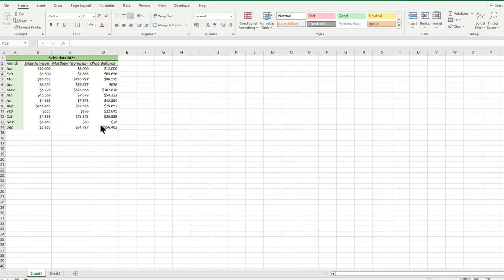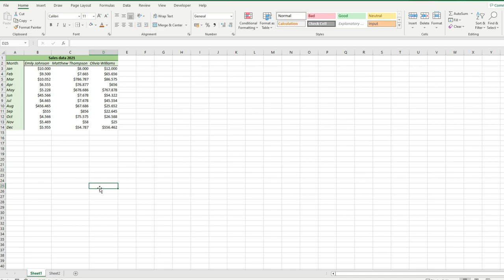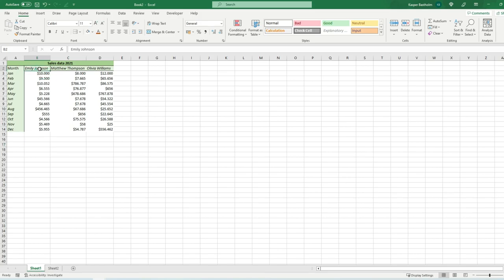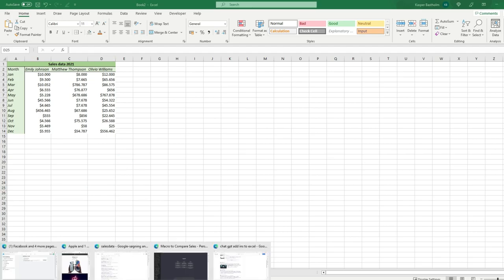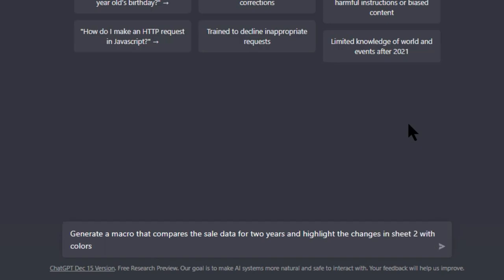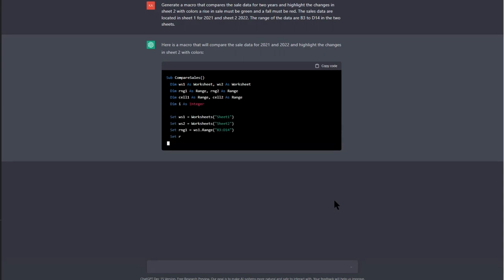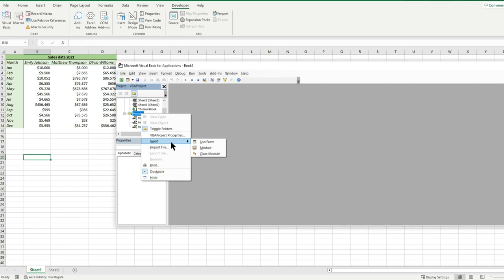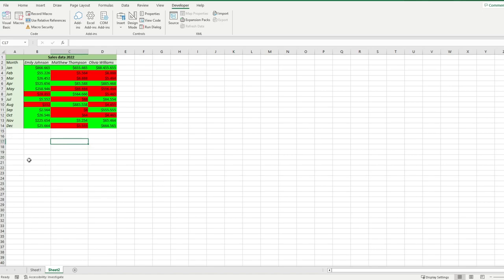Streamline your Excel work with ChatGPT - the ultimate automation tool!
Welcome to our tutorial on using ChatGPT to solve Excel problems.

It's vital to define your Excel problem before we begin. What specific tasks do you need to complete in Excel? Are you attempting to compare information from two distinct sheets? Are you attempting to automate a repetitious operation with a macro?

When you are certain of what you must do, it is time to enlist ChatGPT's assistance.

in order to use ChatGPT.

The next step is to ask ChatGPT to create a macro for you by writing a prompt. For instance, you might write: "Create a macro that compares the sales data for two years and highlights any changes with colors" if you wish to compare sales data for two years and highlight any changes with colors.

Following that, ChatGPT will request more details from you, such as the names of the sheets and the precise facts you wish to compare.

As exactly as you can, respond to ChatGPT's queries, and it will create a macro for you.

It's now time to add the macro to Excel.

Open Excel and select the "View" tab to accomplish this. Next, pick "Create" under the "Macros" button.

Copy the ChatGPT-generated macro and paste it into the text field after giving it a name.

To save the macro, click "Create."

You are now prepared to execute the macro and view the results. To do this, return to the "Macros" menu and choose the name of the newly created macro. Next, select "Run."

When the macro is finished, it will compare the sales data for the two years and highlight any differences in color.

After that, you may check your worksheet to see the modifications you made.

You may utilize ChatGPT to quickly and efficiently automate processes and handle difficult Excel problems by following these instructions. So instead of wasting time on physical labor, let ChatGPT handle it for you. Try it out right now to see the impact it can have.